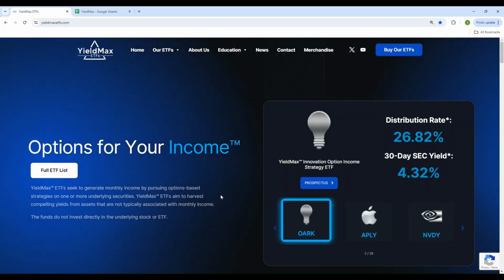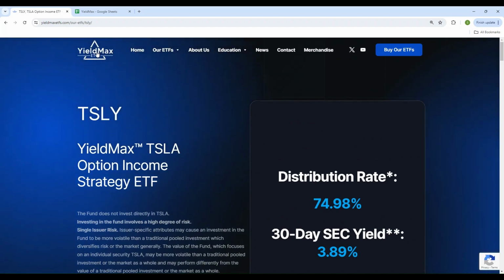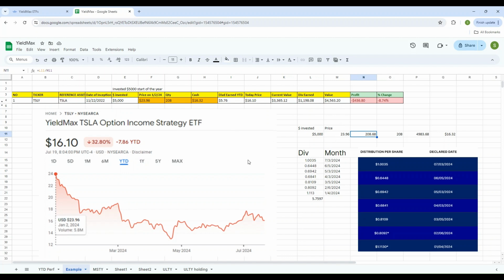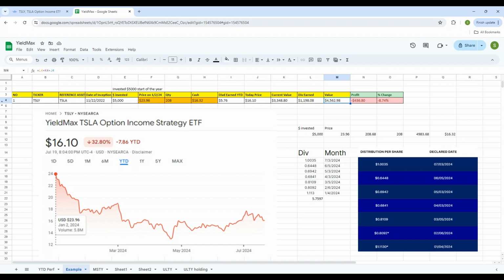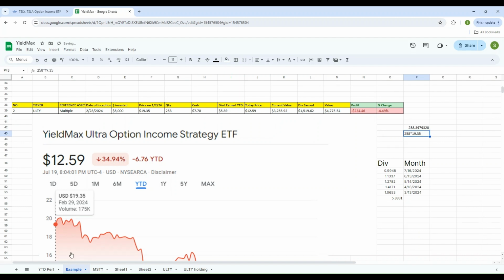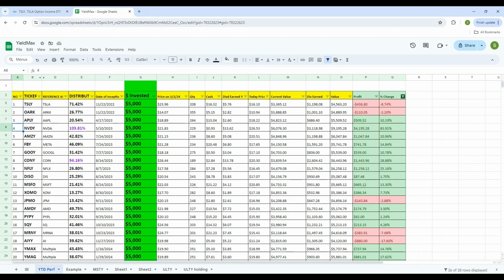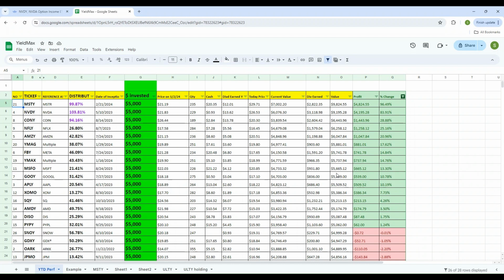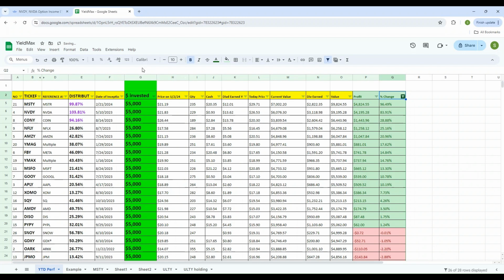YieldMax ETFs Year to Date Performance MSTY NVDY CONY NFLY AMZY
Detail mathematical analysis of 28 existing yieldMax etf. Best and worst performing Etf was identified.  $5000 was invested in every single one of them at the start of the year and current value was calculated